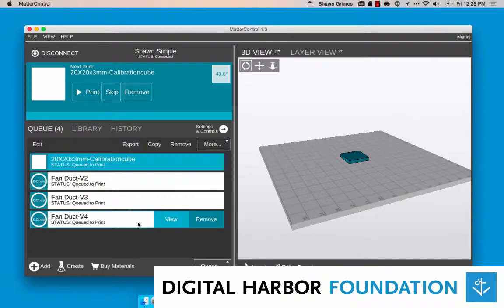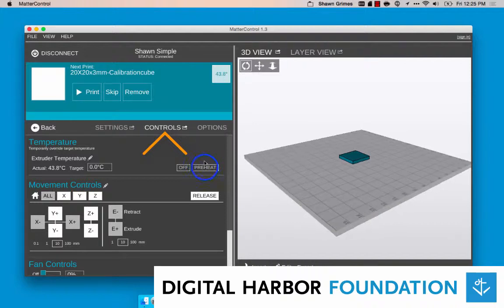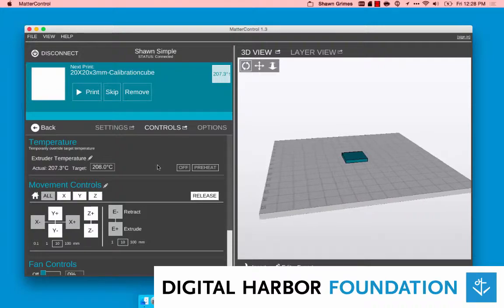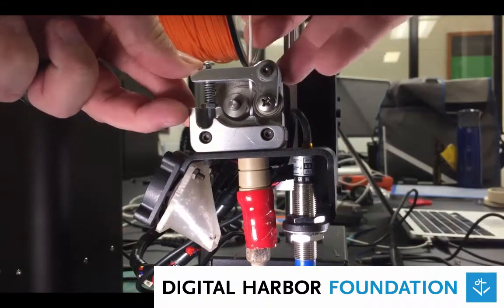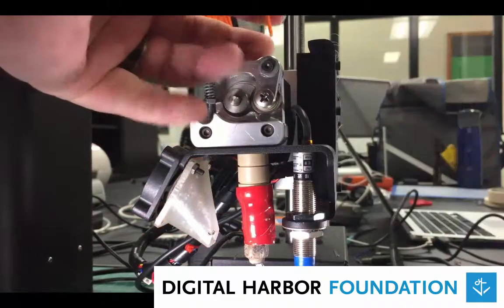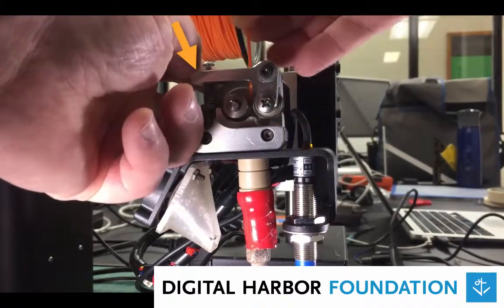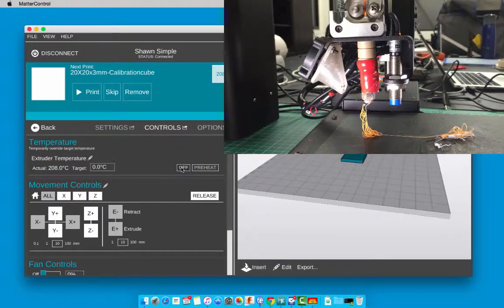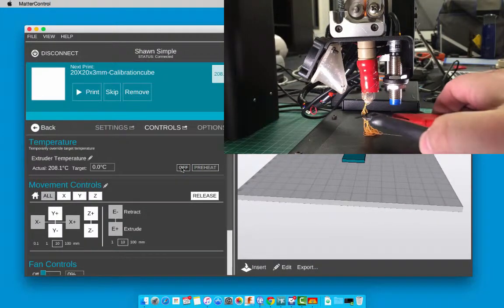Changing Filament in your 3D Printer